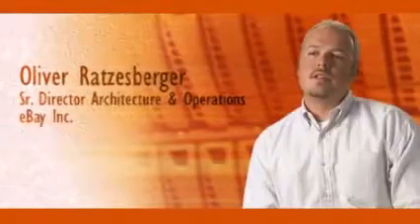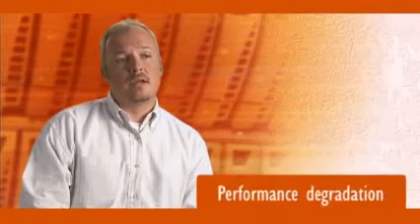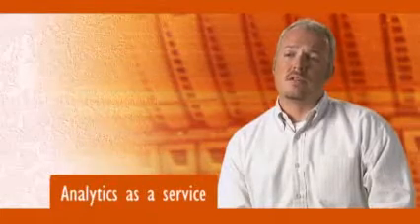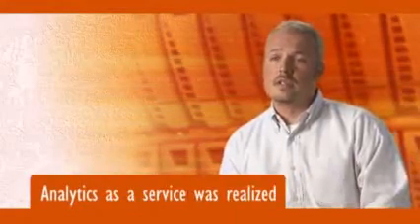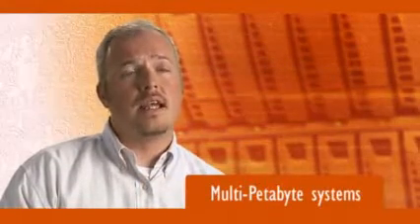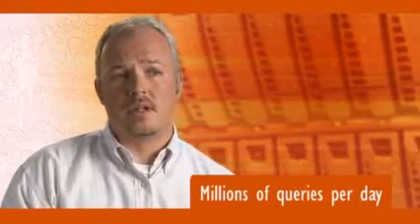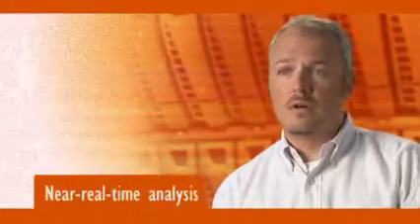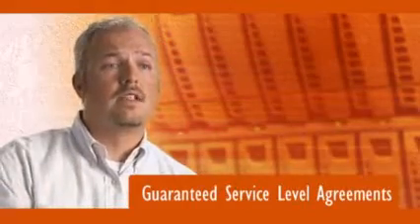eBay: Analytics as a Service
Over time eBay's infrastructure grew to be very complex and expensive with the physical implementation of data marts and it limited the ability to perform analytics at a speed of business that is imperative. Oliver Ratzesberger, Sr. Director Architecture & Operations, eBay Inc. discusses how analytics as a service is realized through Teradata Enterprise Data Warehousing solutions enabling smarter, faster business decisions.